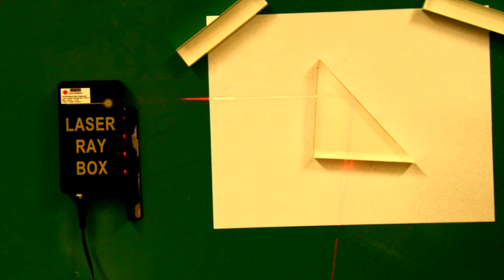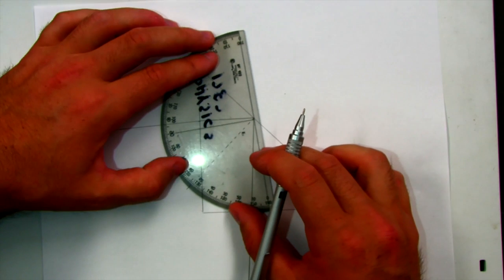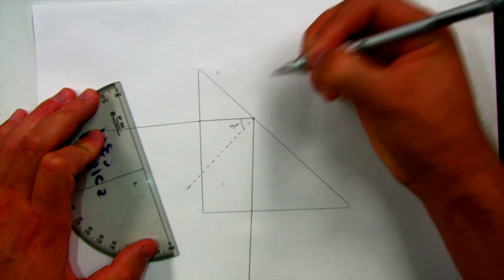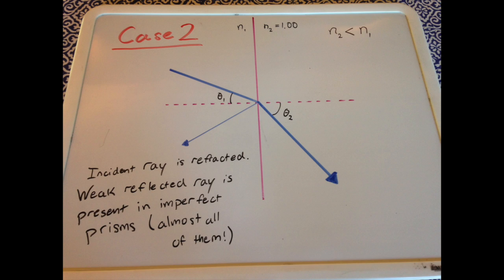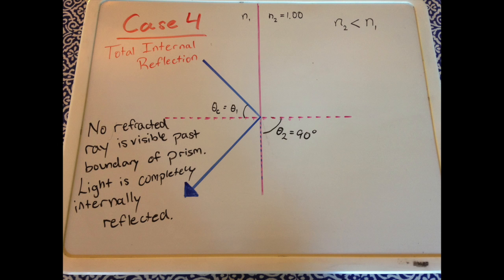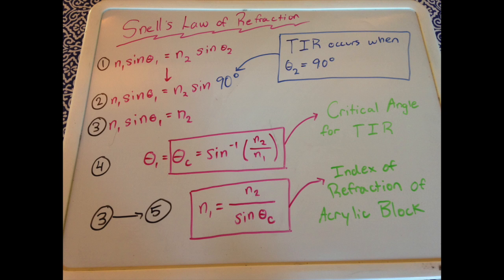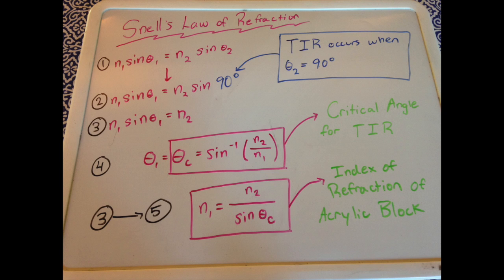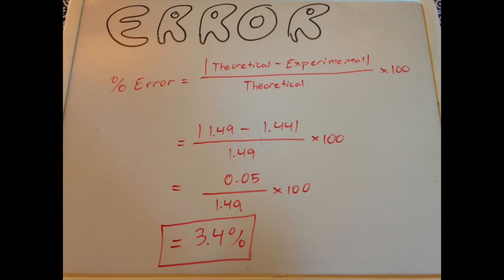Total Internal Reflection Demonstration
Determining the index of refraction of this acrylic prism using the principals of total internal reflection.